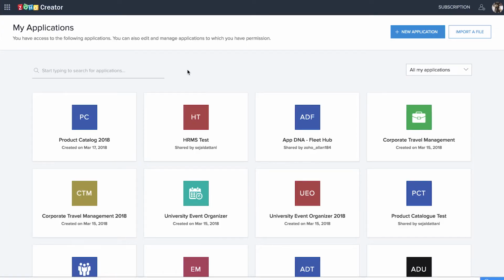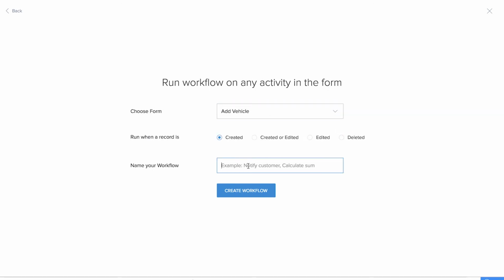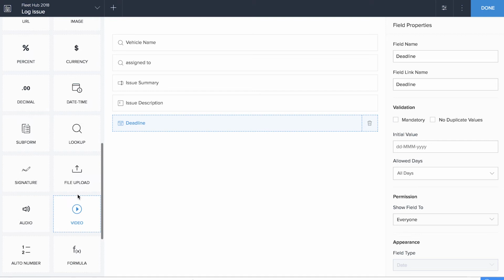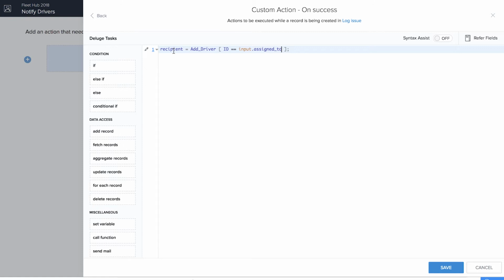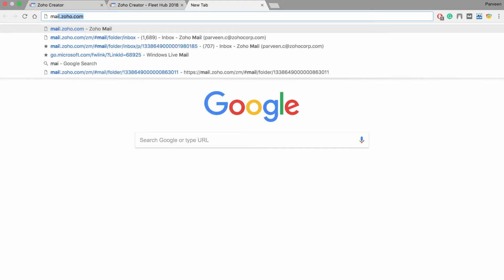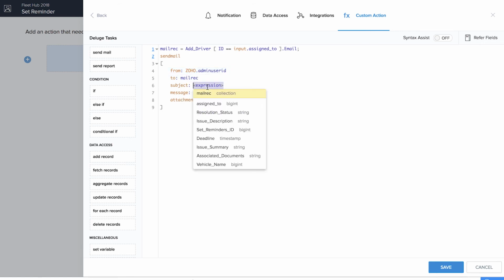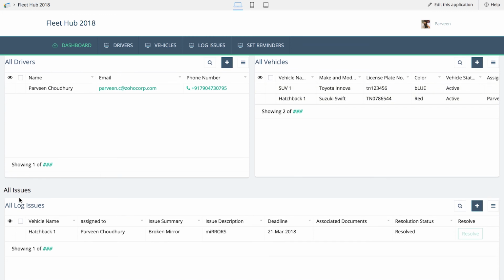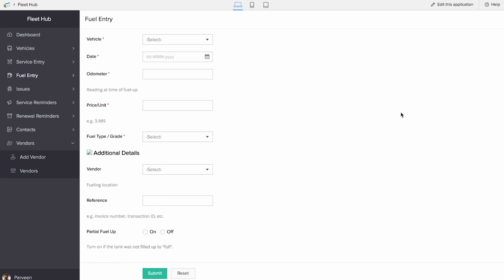Fleet Management App | Build your own fleet management software | App DNA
Build your own fleet management software with little to no coding using Zoho Creator and increase your profit by 10 times. Try our prebuilt fleet management app for free.

Fleet management is the procedures fleet managers use to keep track of their fleet's activities and make choices about asset management, dispatch and routing, and vehicle purchase and disposal.

Build your own Fleet management software in 5 Steps with low code.

1. Add Drivers
2. Add Vehicles
3. Log issues
4. Workflow to set reminders for critical issues
5. Dashboard

00:00 Introduction
01:21 Add drivers
03:03 Add vehicles
07:18 Log issues
16:25 Set reminder for critical issues
20:02 Dashboard
23:09 Quick demo